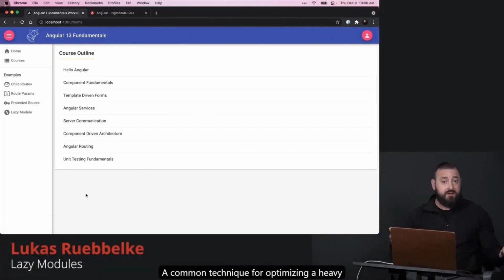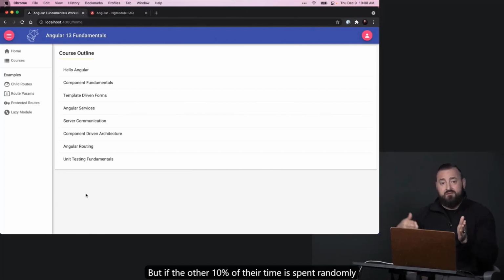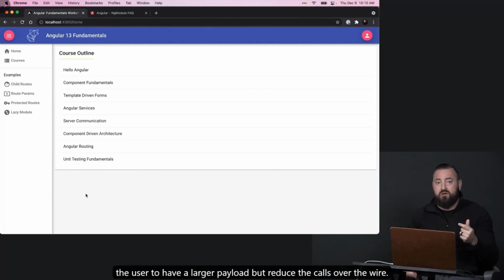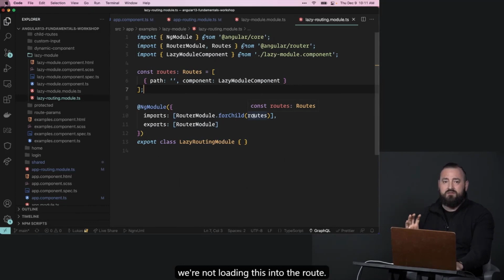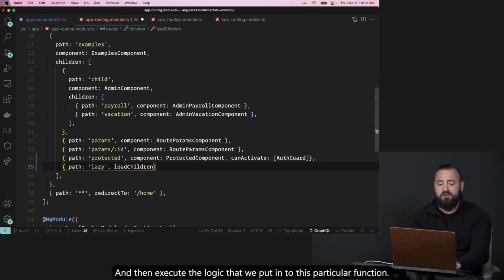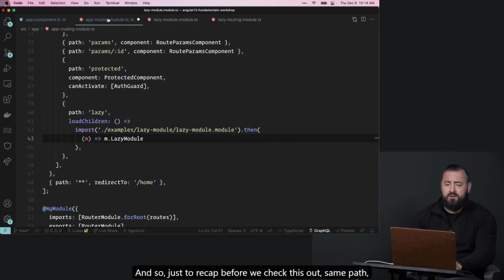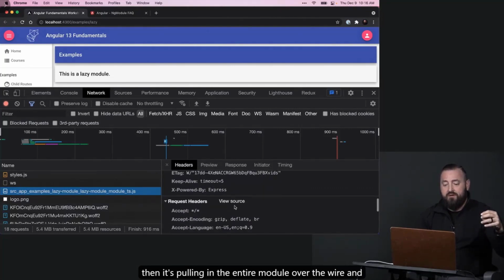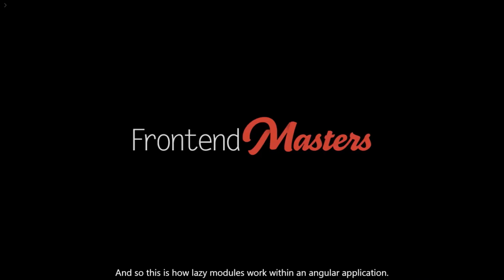31. Lazy Modules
Lazy Modules in Angular. Learn Angular for beginner